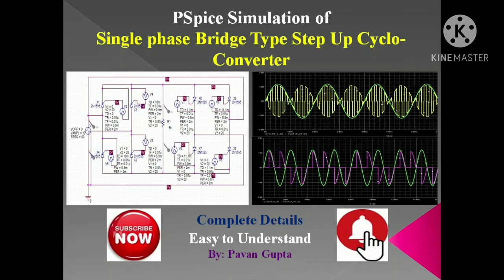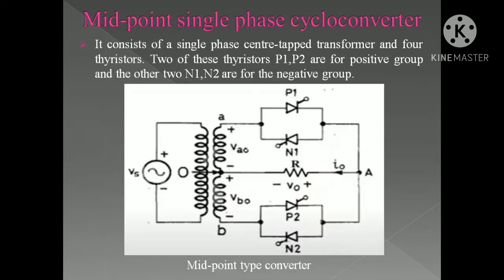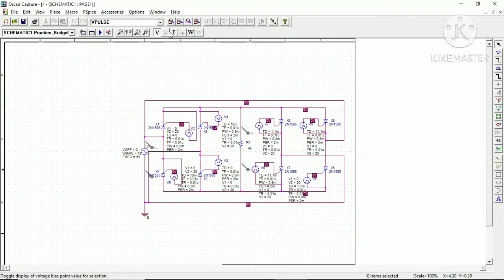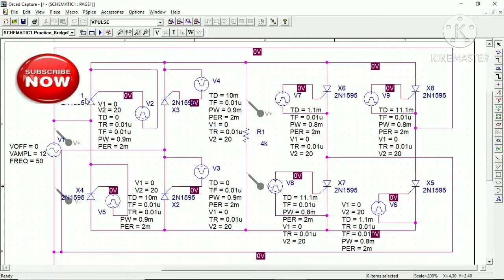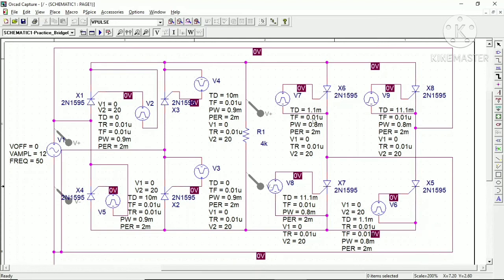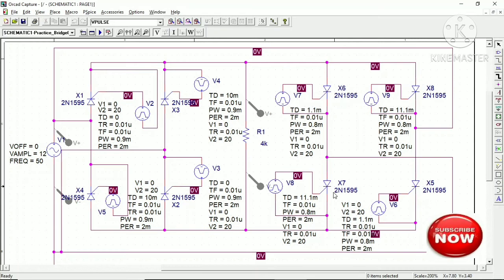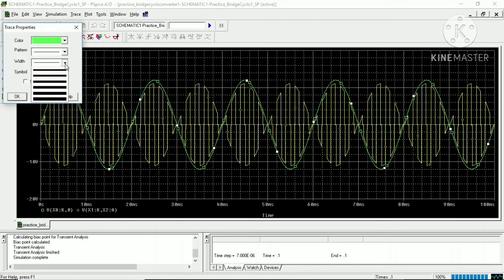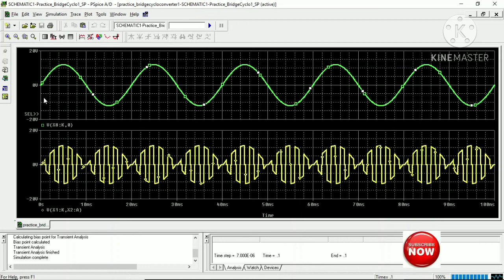PSpice Simulation of Single Phase Bridge Type Step-Up Cyclo-Converter| Full Demonstartion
In this video PSpice simulation of Single phase Bridge Type Step-Up Cyclo-Converter has shown. In other videos the bridge type Step-Down & Single Phase Mid-Point Cyclo-converter is also demonstrated, link are given below.